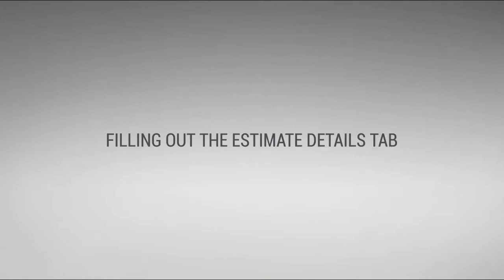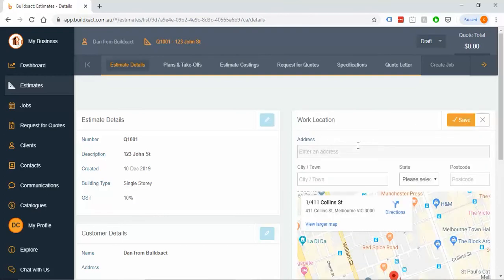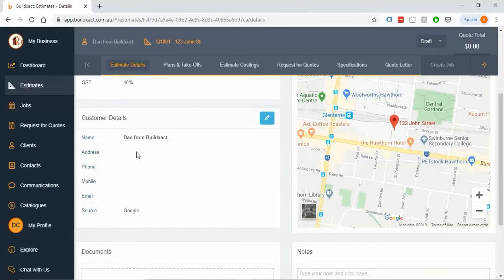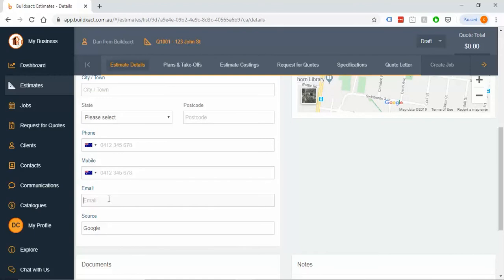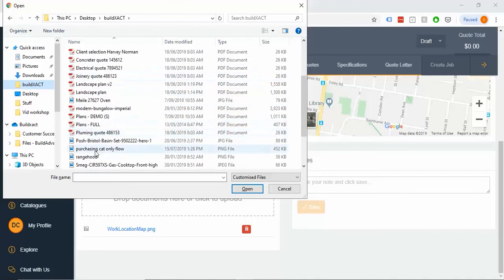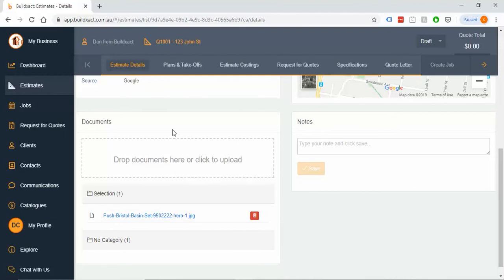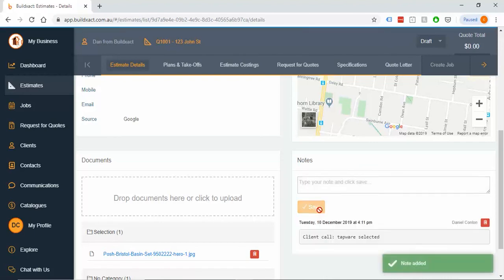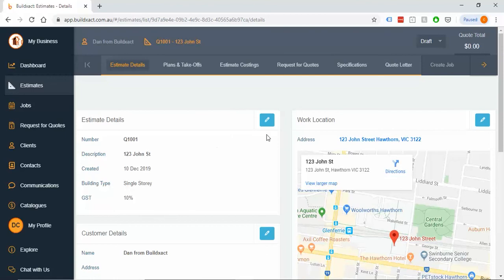Estimate Details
This video covers the estimate details tab in Buildxact, including:
-work location
-customer details
-documents
-notes